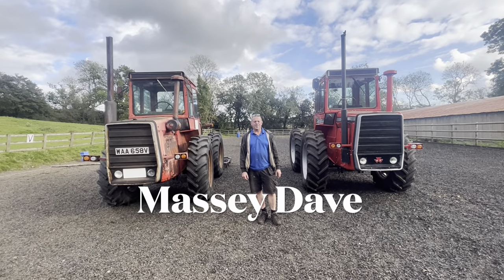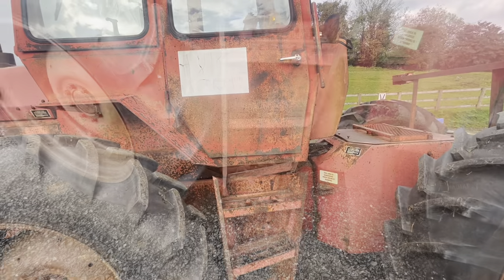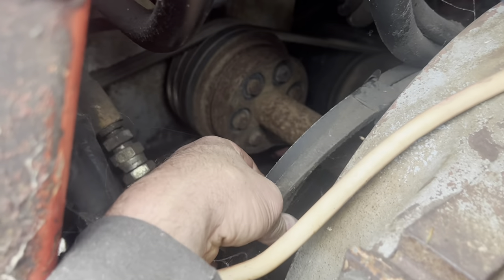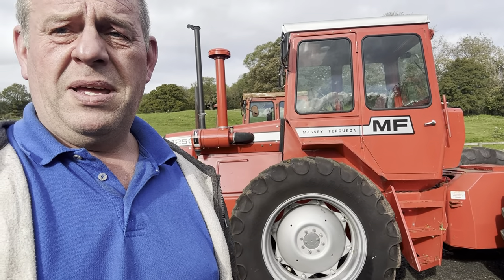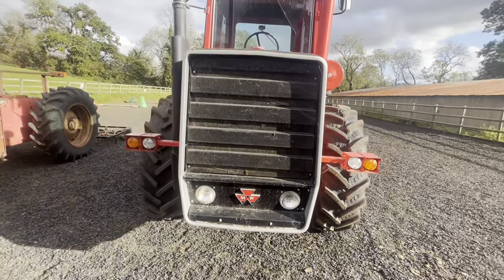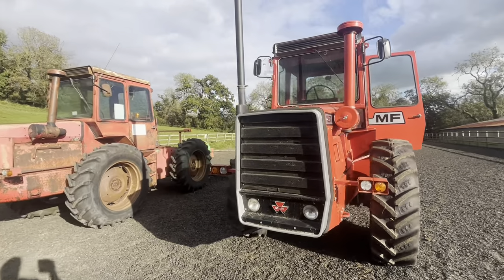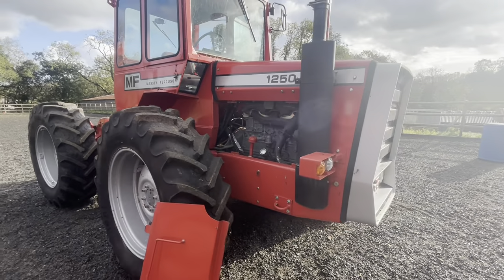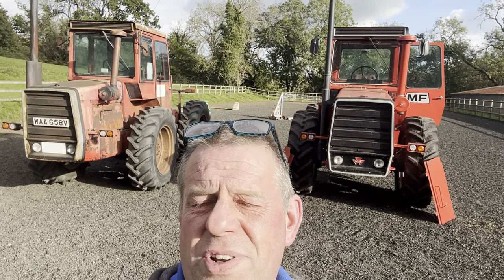Massey 1200 vs 1250 special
A comparison between Massey 1200 and 1250 Sunday special 👍👍👍